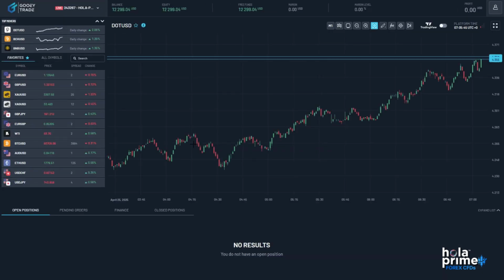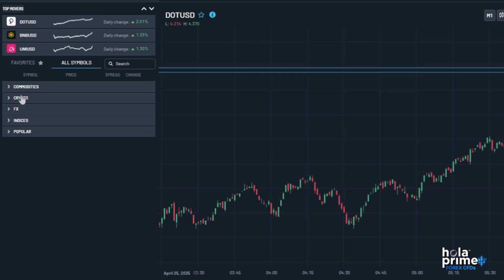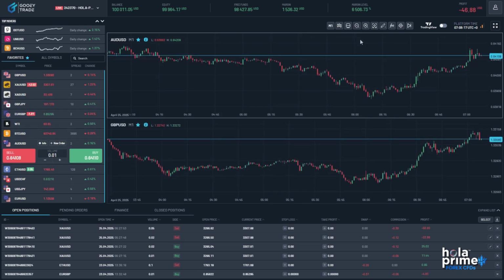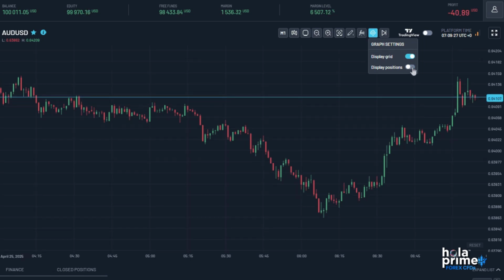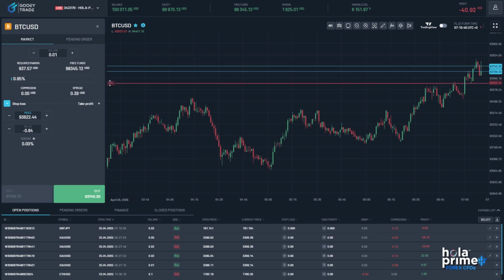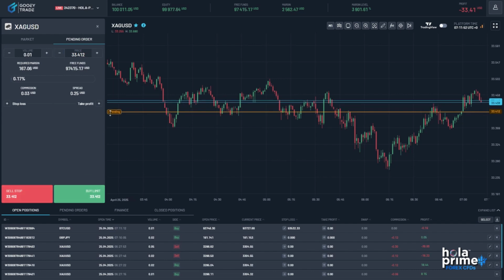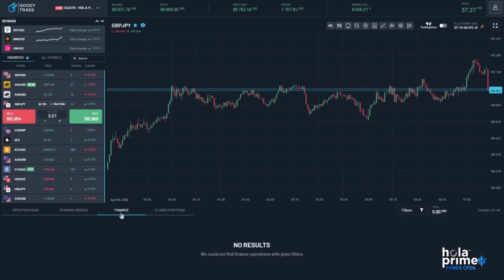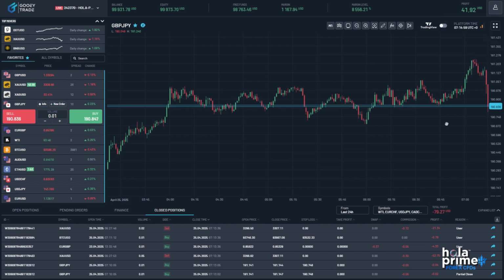Match-Trader Tutorial for Beginners | Full Platform Overview & How to Trade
New to Match-Trader? This video gives you a complete walkthrough of the Match-Trader trading platform — perfect for beginners and those switching from other platforms. Whether you're trading forex, crypto, indices, or commodities — this guide will help you get comfortable with Match-Trader quickly and confidently.